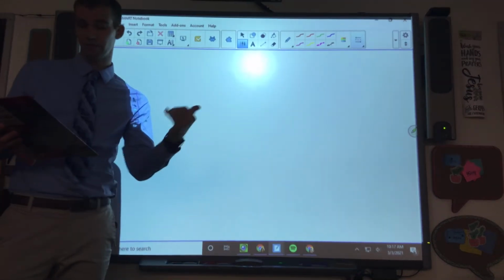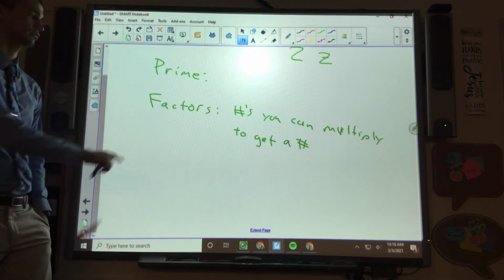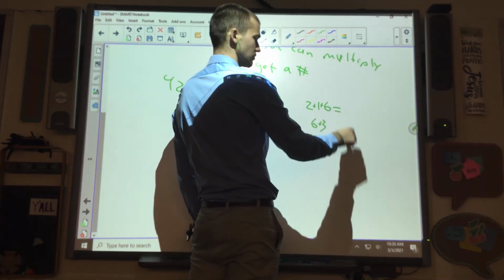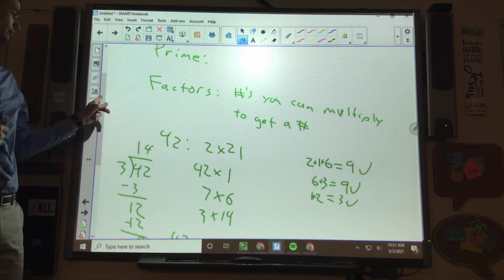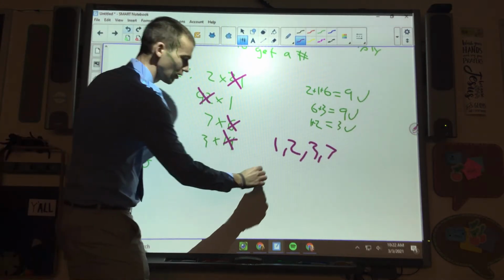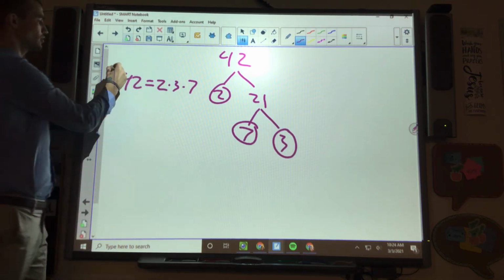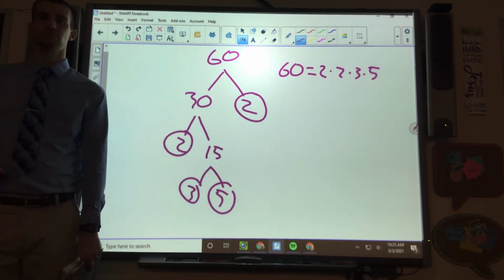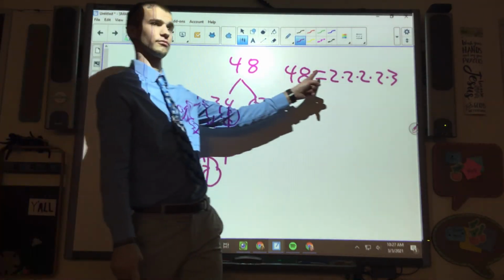1.2 (Day 1 of 1)